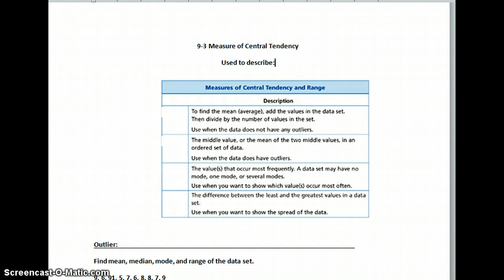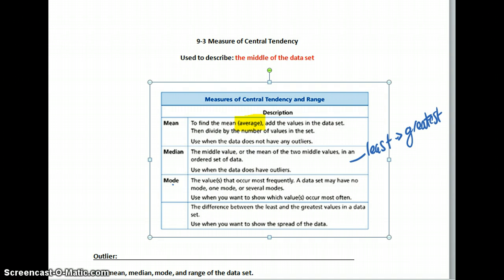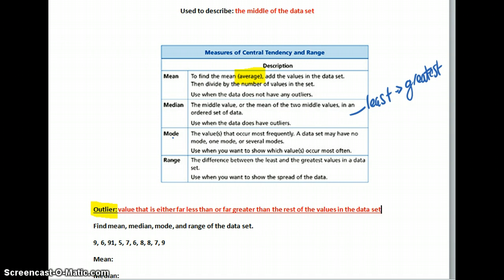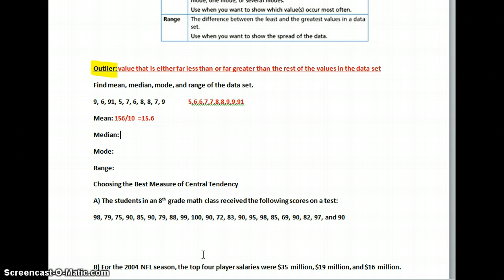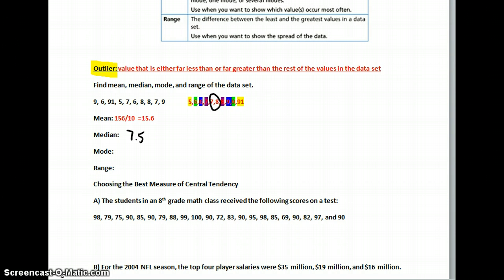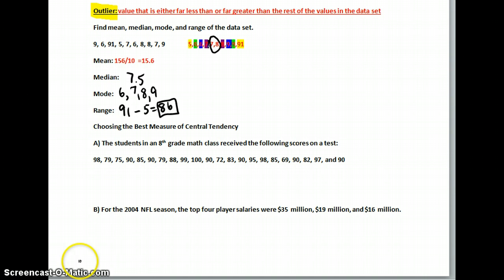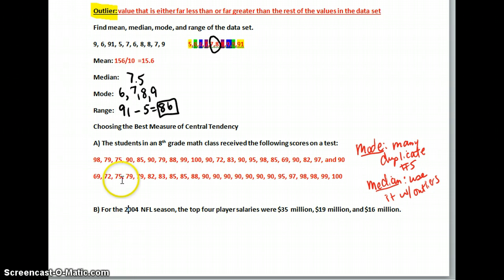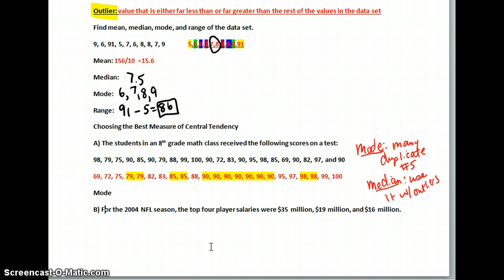9-3: Measures of Central Tendency